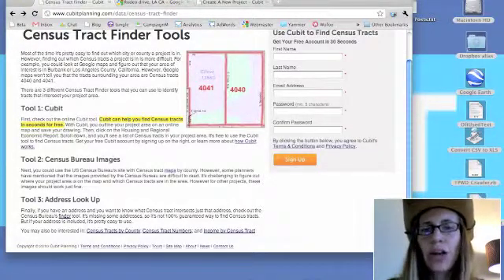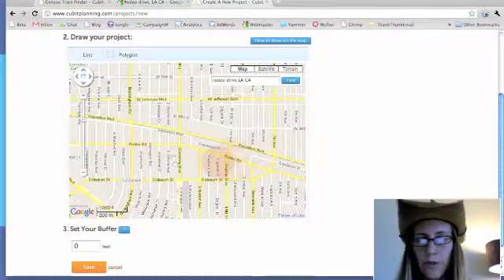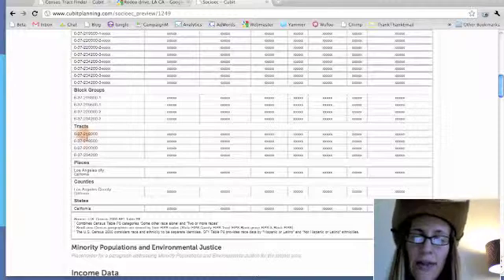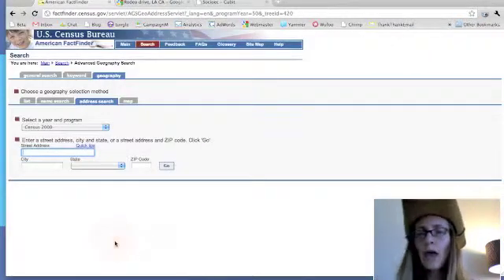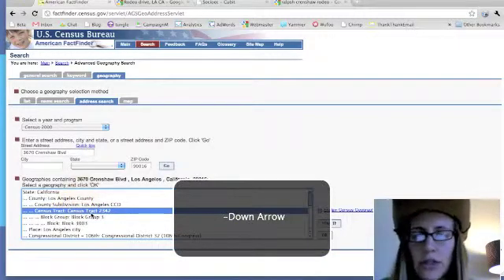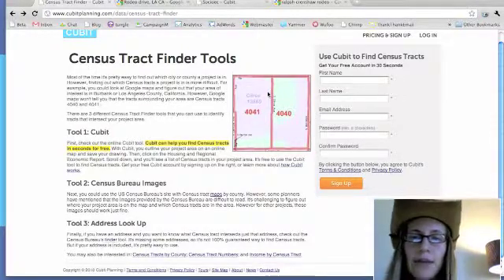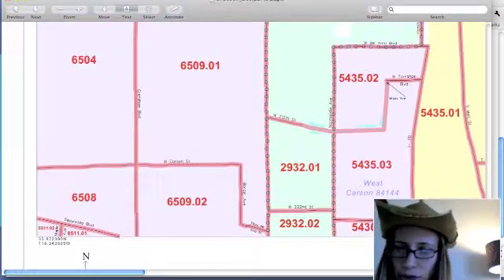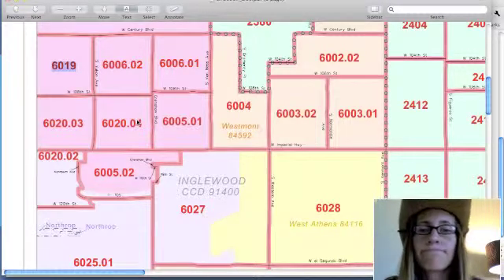3 Free Census Tract Finder Tools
There are 3 different Census Tract Finder tools that you can use to identify tracts that intersect your project area.